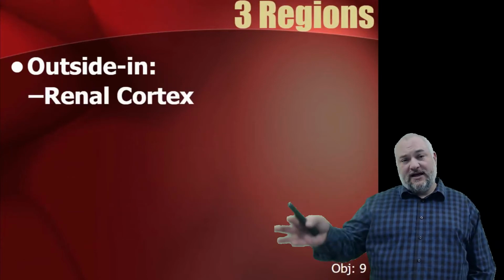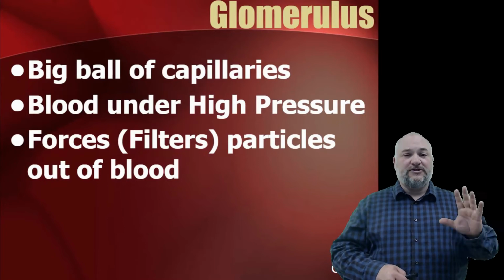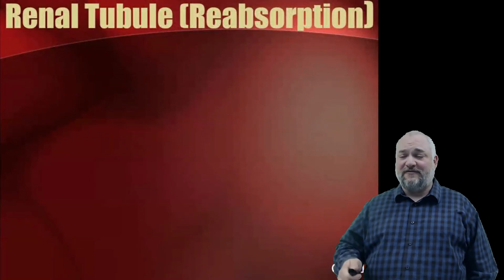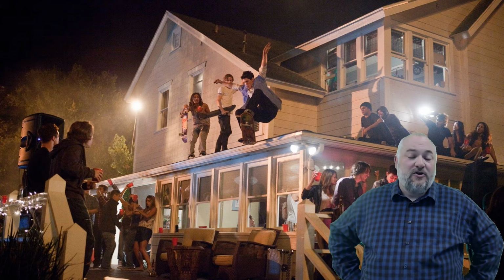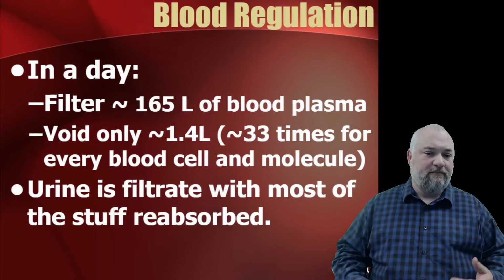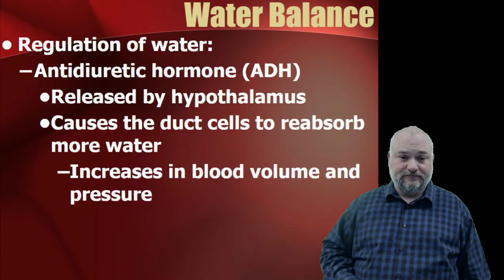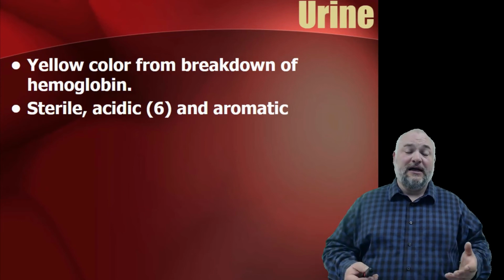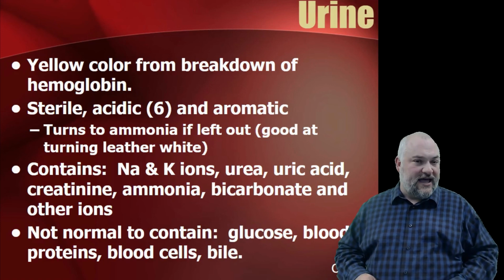2-Unit 12: Urinary Sys: Part 2-Kidneys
This is the second of 2 videos on the Urinary System for our Anatomy & Physiology class.  In this section we will look at the structure and function of the kidneys